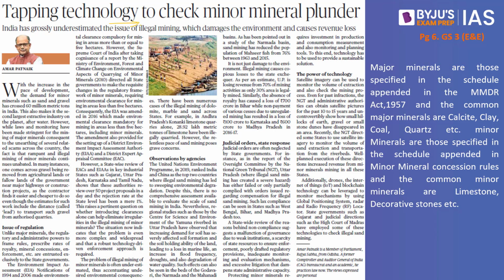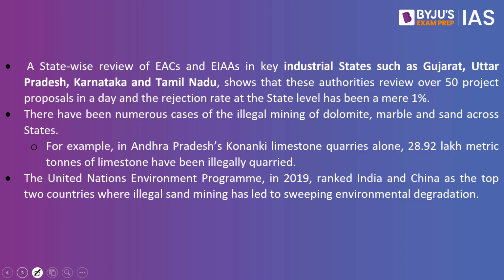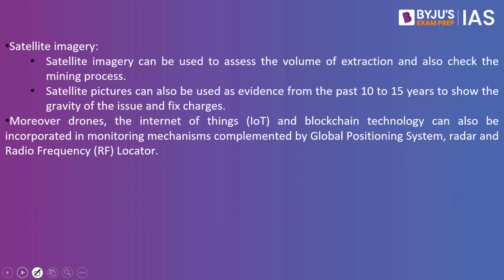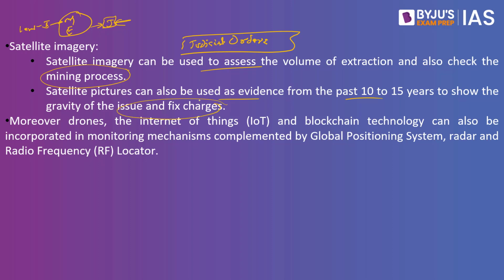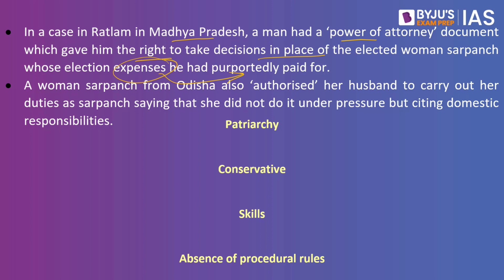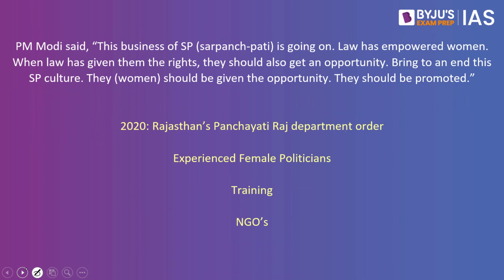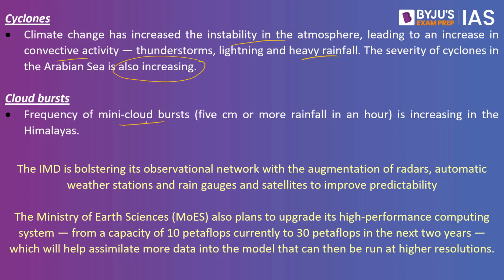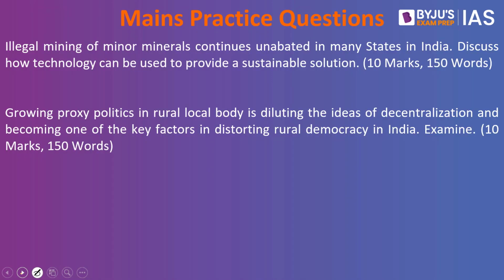'The Hindu' Newspaper Analysis for 8th Aug 2022 | Current Affairs for Today |UPSC Prelims & IAS Prep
In this lecture, we will analyse the important news articles from ‘The Hindu’ Newspaper for 8th Aug 2022. The Hindu Analysis videos are relevant for the UPSC Civil Services Examination 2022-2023. The aspirants are advised to watch the entire Hindu Analysis video lecture for a better understanding of Current Affairs articles. The Hindu current affairs video lecture covers a detailed analysis of the Daily Newspaper. All the important articles and editorials of 'The Hindu' are covered strictly from the UPSC/IAS examination point of view.

The Daily Hindu Analysis video lectures provide in-depth coverage of crucial Current Affairs, Newspaper articles, and editorials for UPSC/IAS Exams Prelims & Mains Preparation 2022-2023.

Topics Covered in Today’s Hindu News Paper Analysis session:
1. Tapping technology to check minor mineral plunder (00:00)
2. Husbands of elected women take oath in M.P. panchayats (sarpanch pati) (11:11)
3. Climate change fuelling rise in extreme weather events (22:58)
6. Mains Practice Questions (29:02)

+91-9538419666